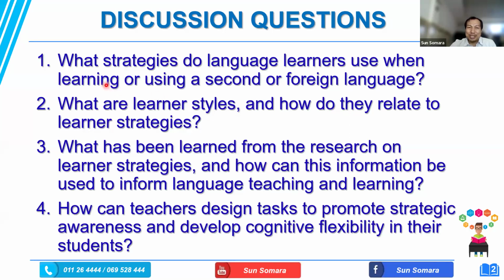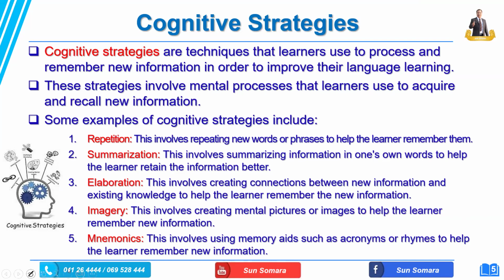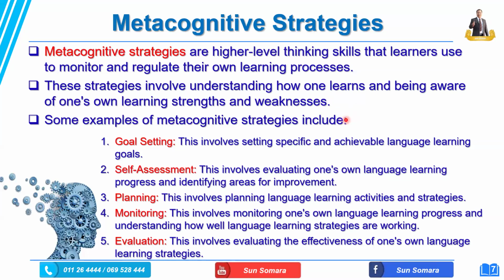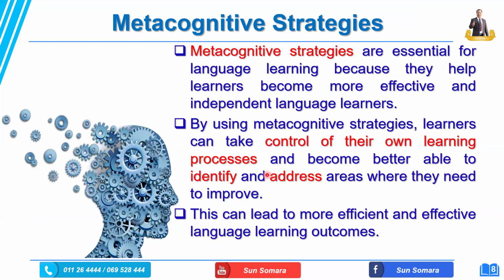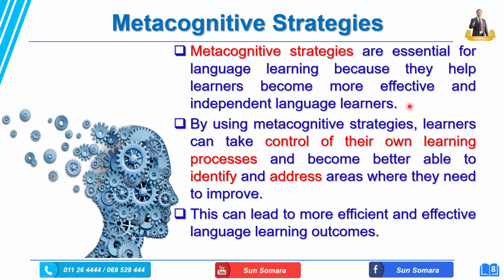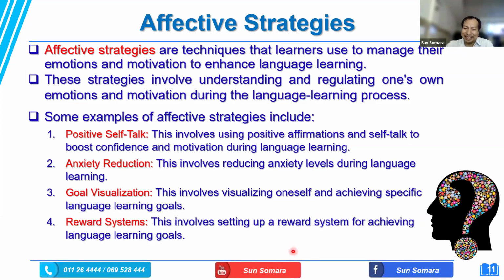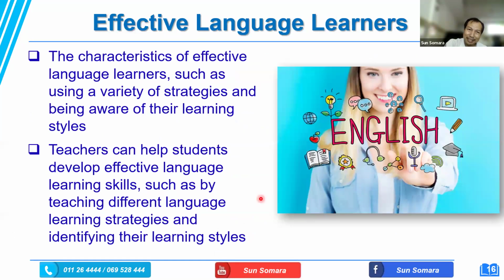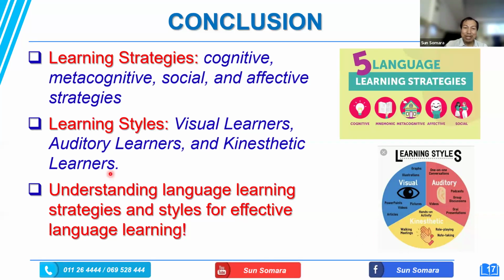Language Learning Strategies and Styles | Chapter 34 | Critical Pedagogy 2024 | PSBU (Part 2/2)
Textbook: Teaching English as a Second or Foreign Language (4th ed.)
Chapter 34: Language Learning Strategies and Styles